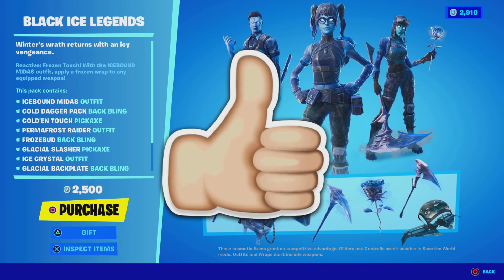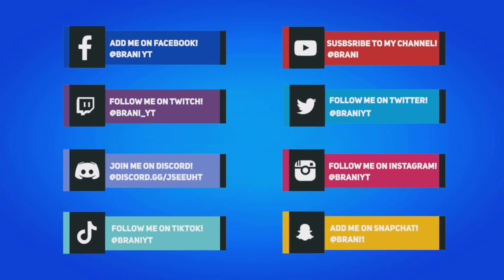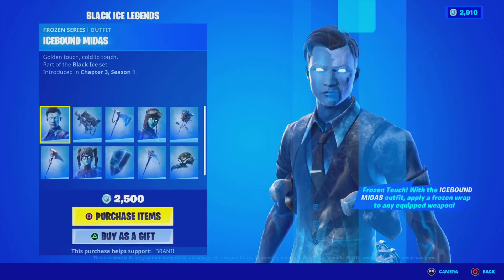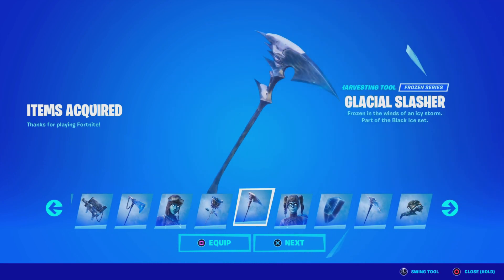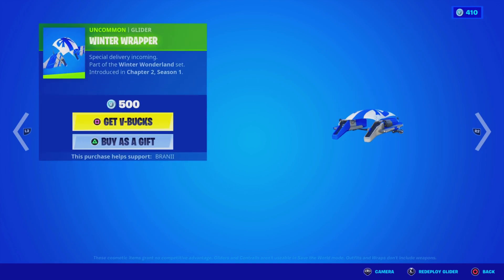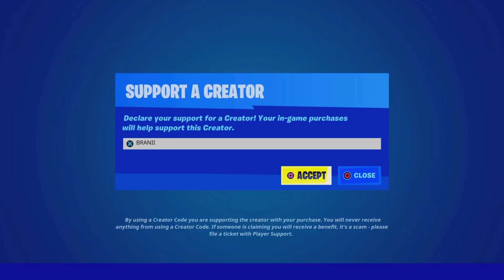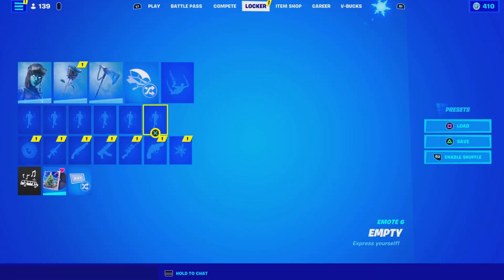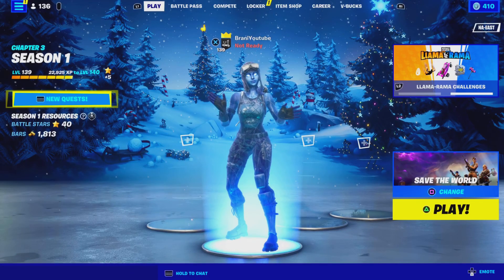How To Get Black Ice Legends Pack For FREE! (Fortnite)